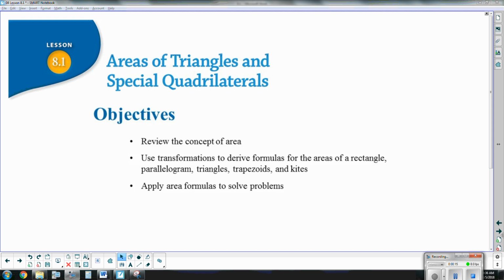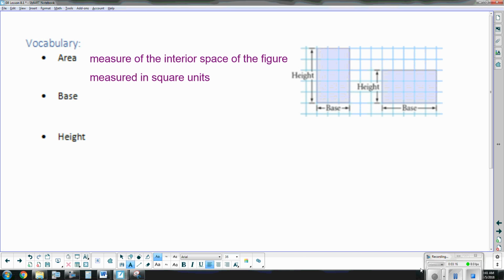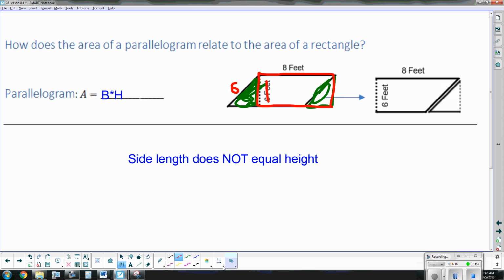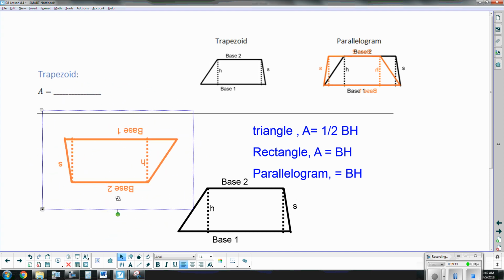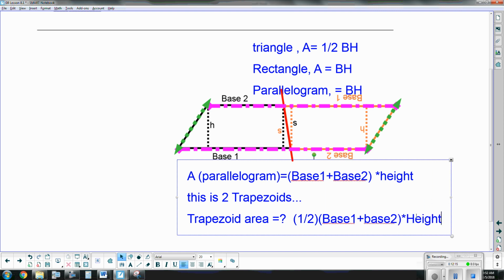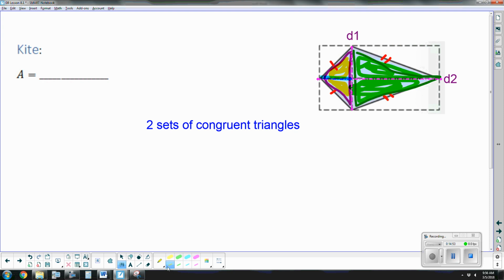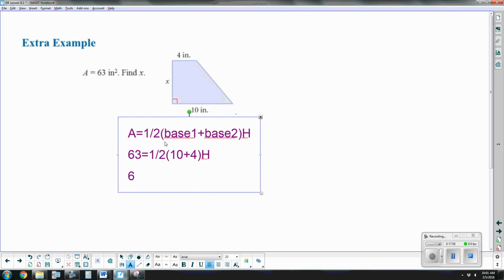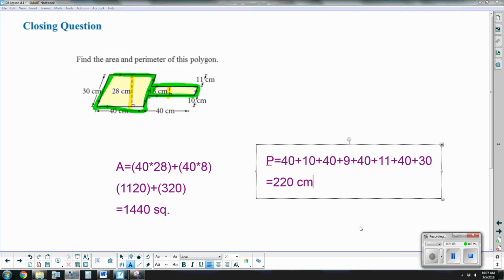Blaufuss Geometry Ch8 1